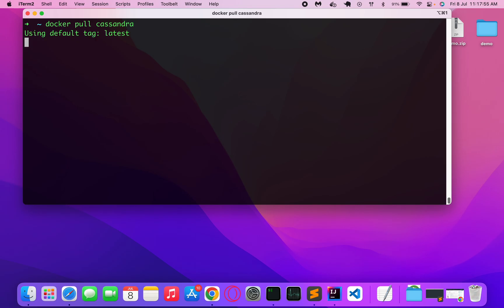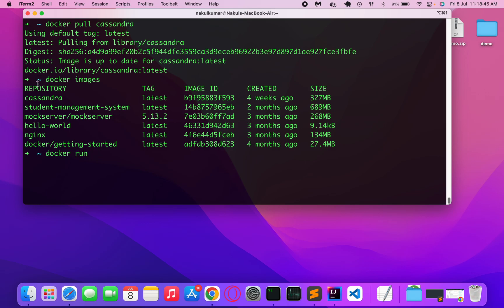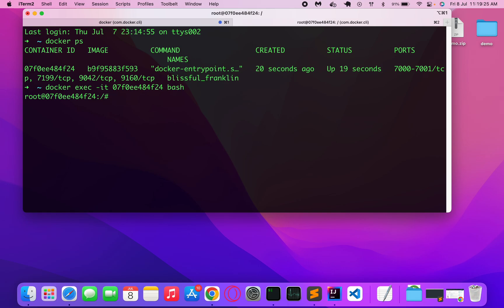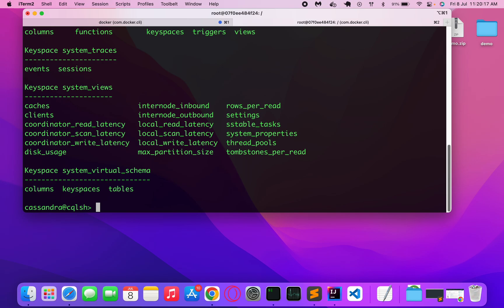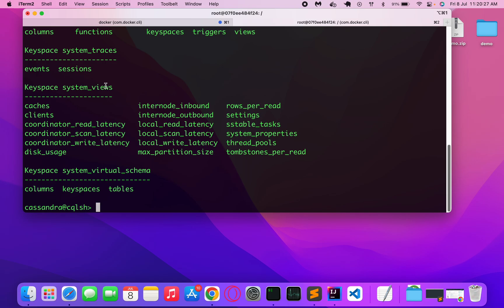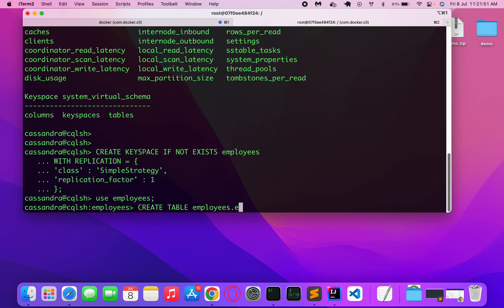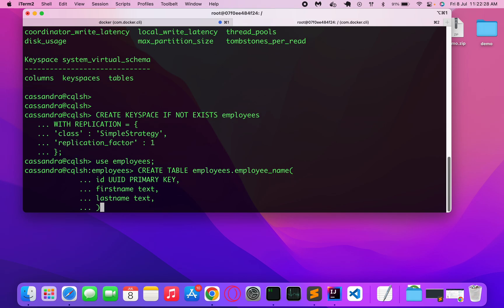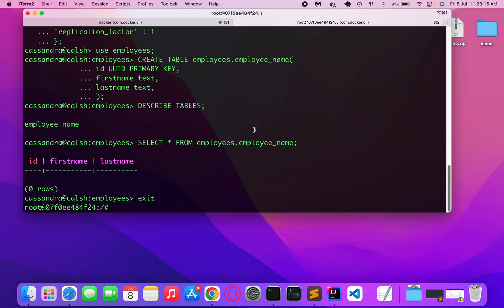How to run Cassandra docker image on Apple Silicon Macbook Air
This video focuses on how to run Cassandra docker image on M1 MacBook Air - Apple Silicon chip version | macOS Monterey | 2022

Hashtag MacbookAirM1​​​ MacbookAir2020​​​ AppleM1​​​ Apple​​ macOS​​